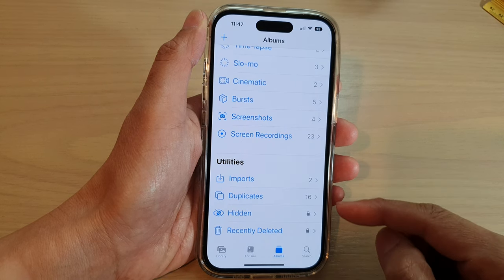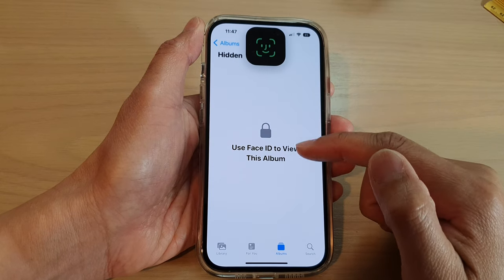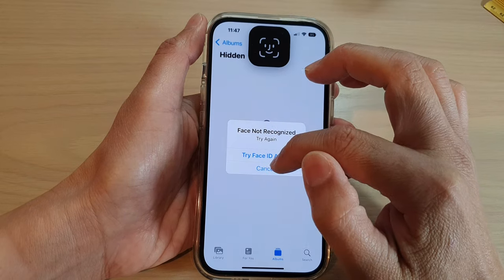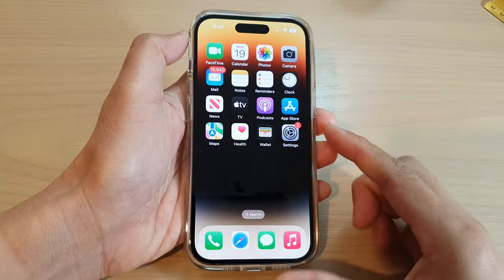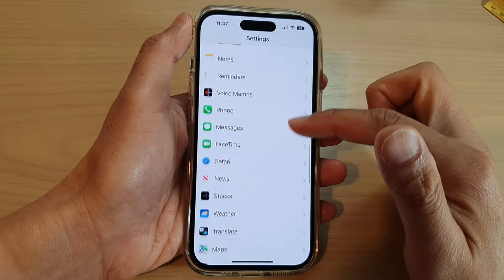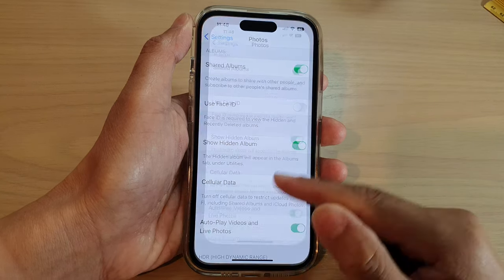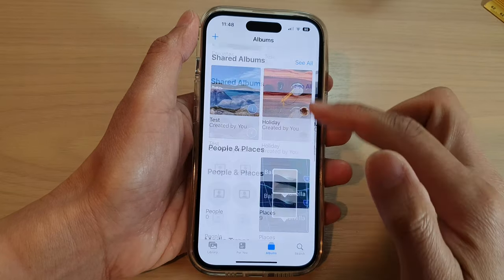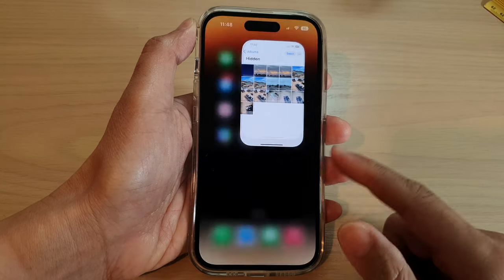iPhone 14's/14 Pro Max: How to View Hidden Albums In Photos Without Face ID/Passcode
Learn how to view Hidden Albums in Photos Without Face ID/Passcode on the iPhone 14/14 Pro/14 Pro Max/Plus.